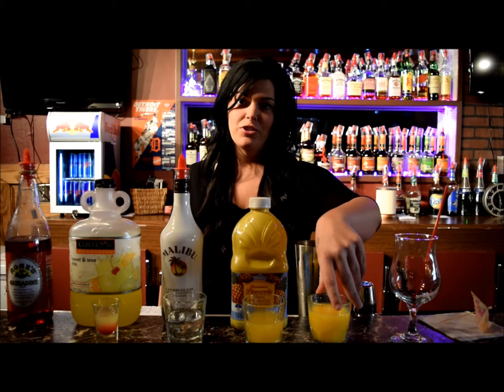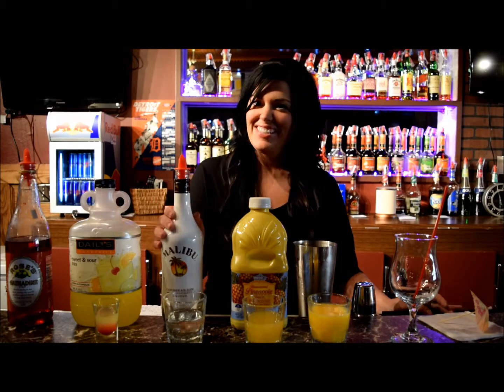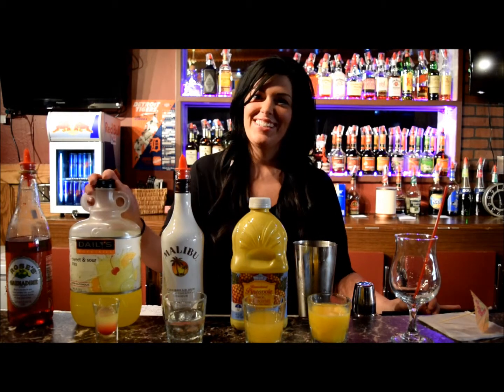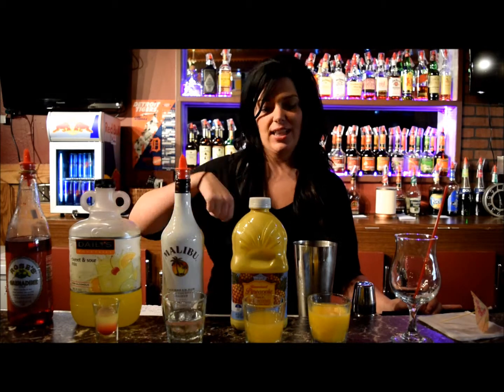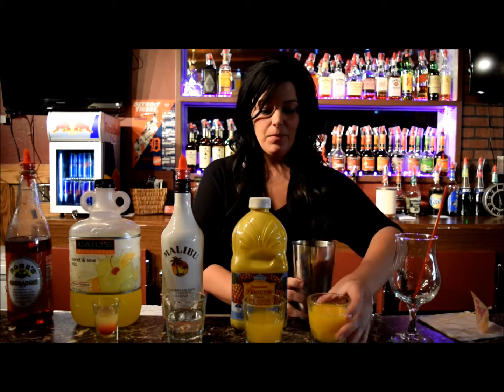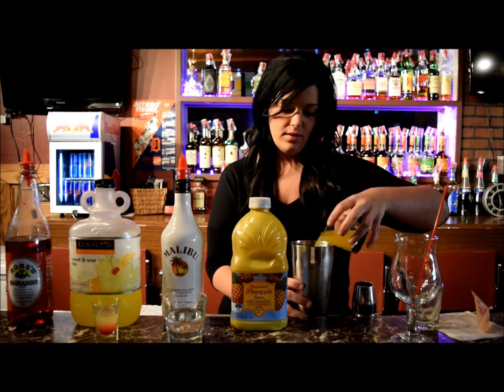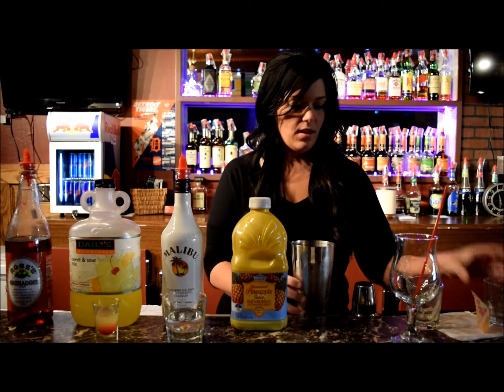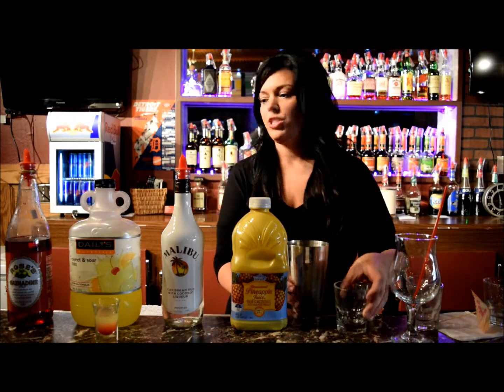Hard Fruit Punch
Welcome to Conrad's!